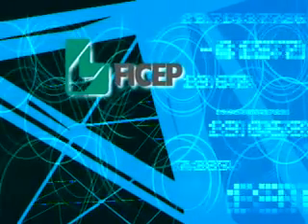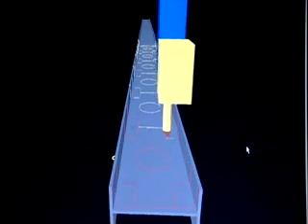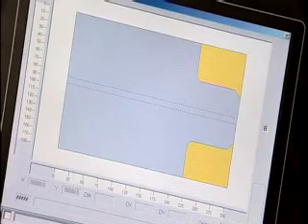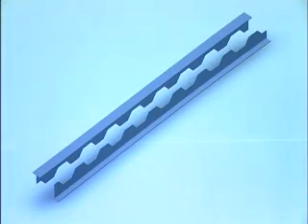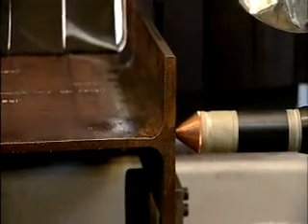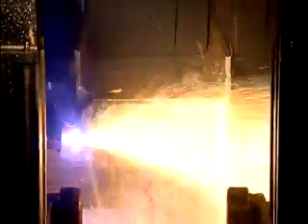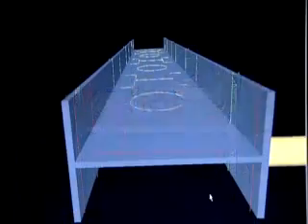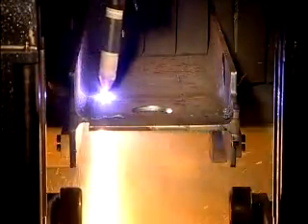Ficep - 1261 TT Coping System